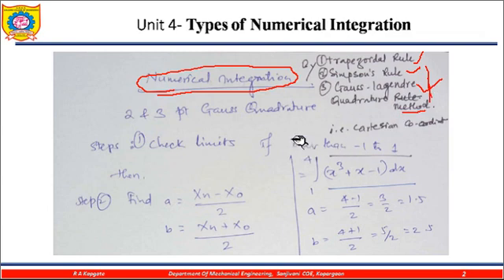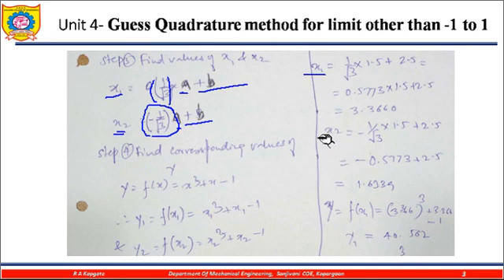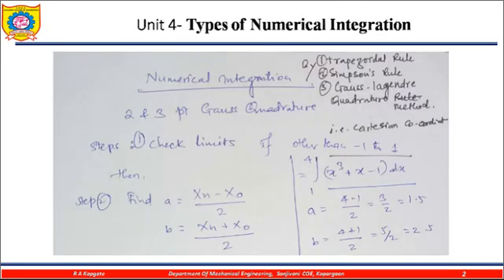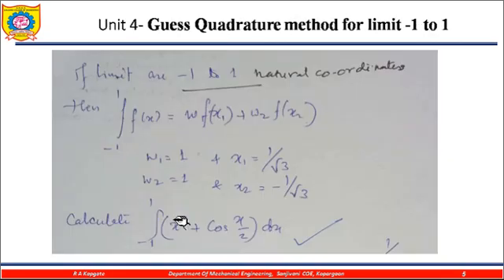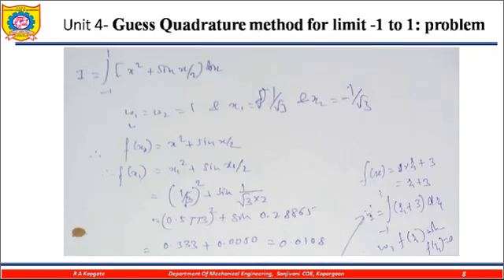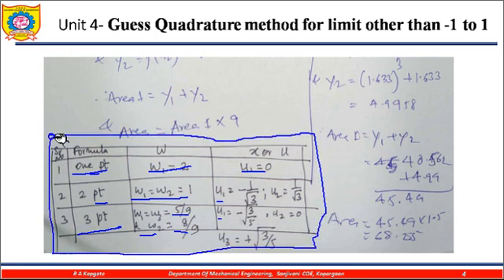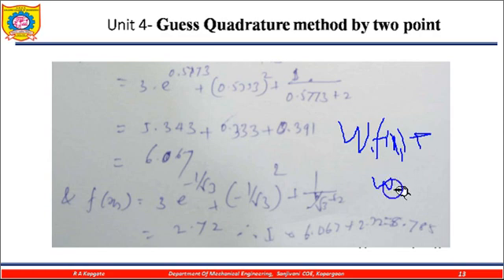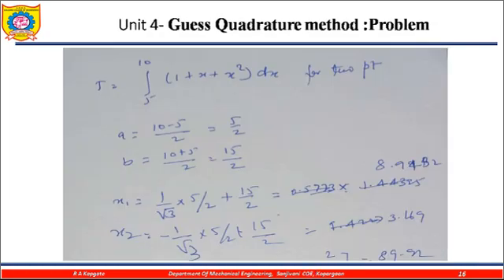v7 numerical integration1